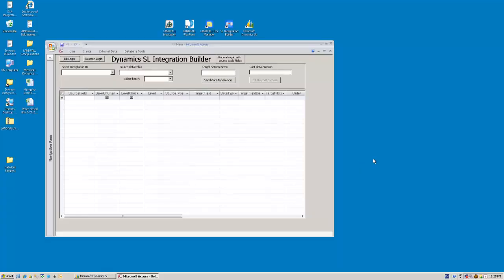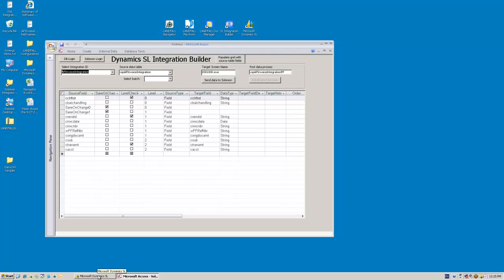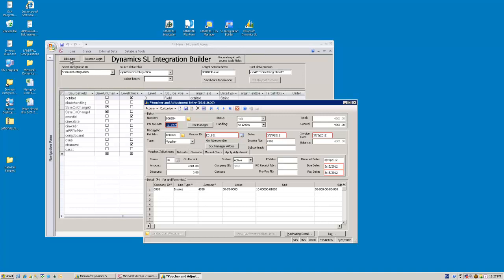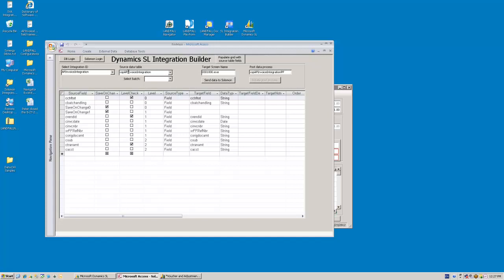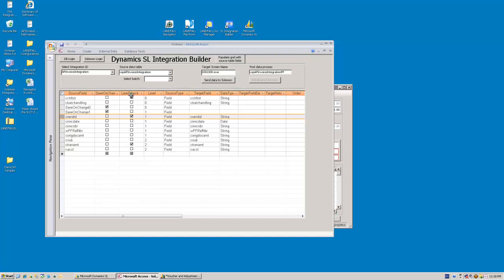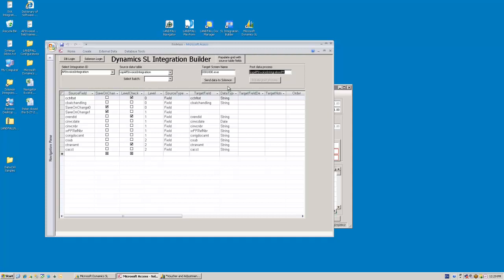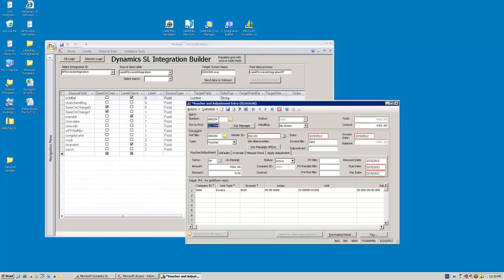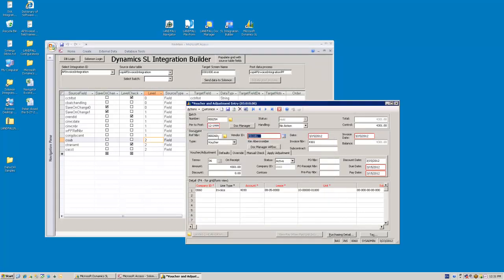Intregration Builder Part 1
For better quality change the settings to 720p